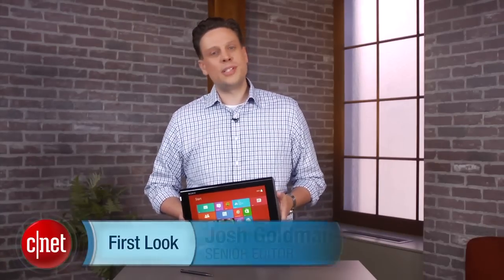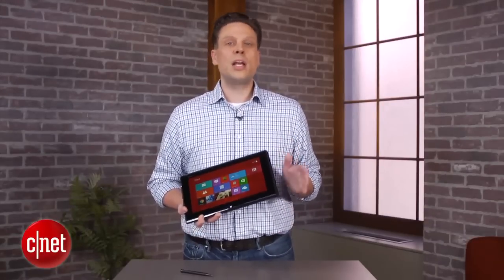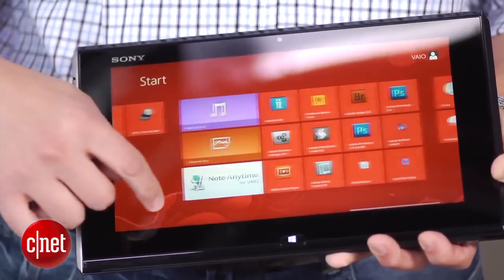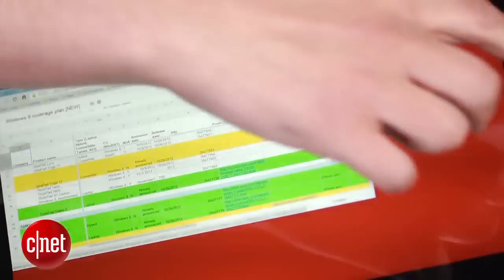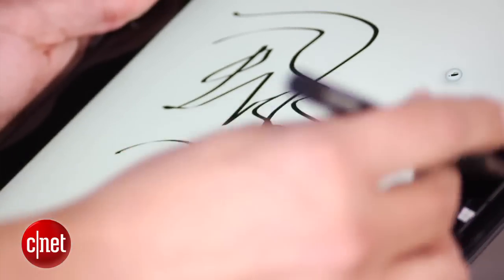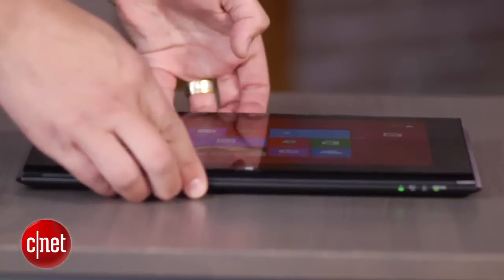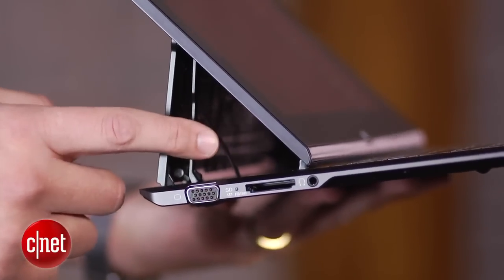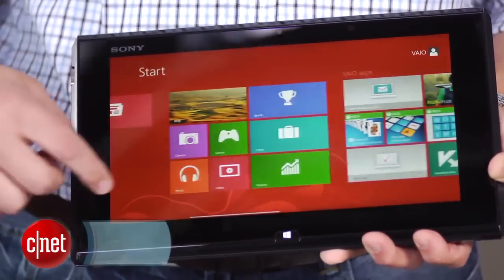Sony Vaio Duo 11